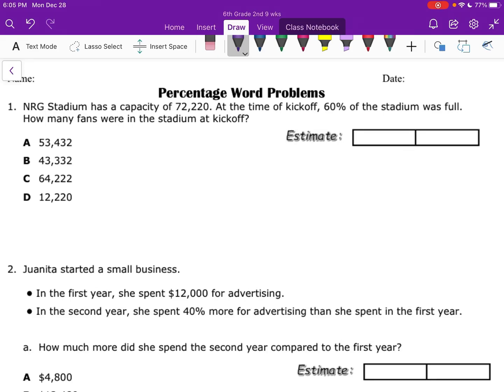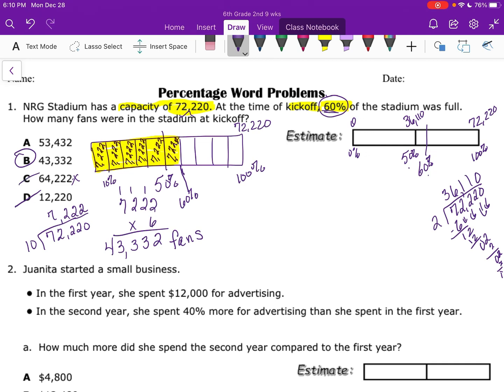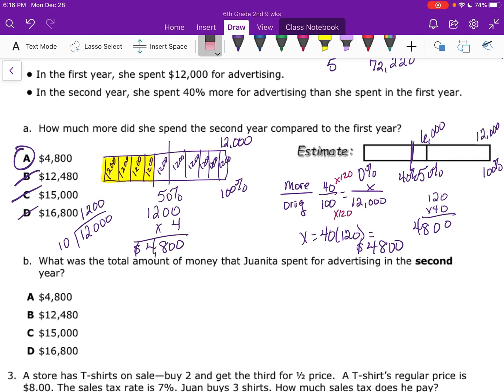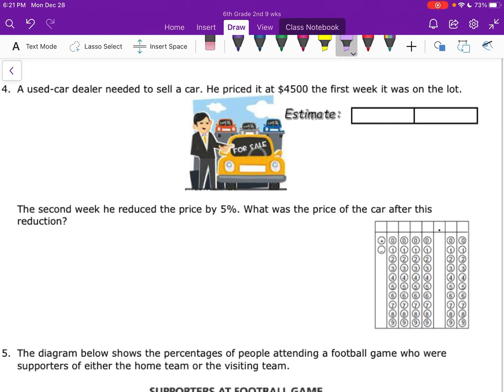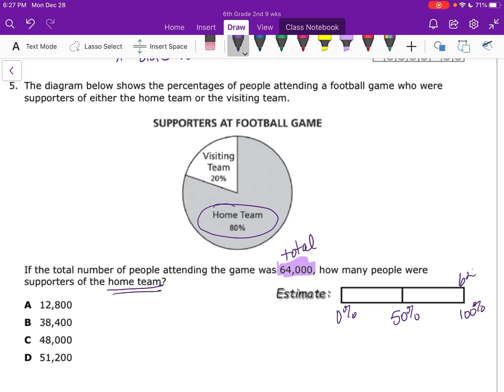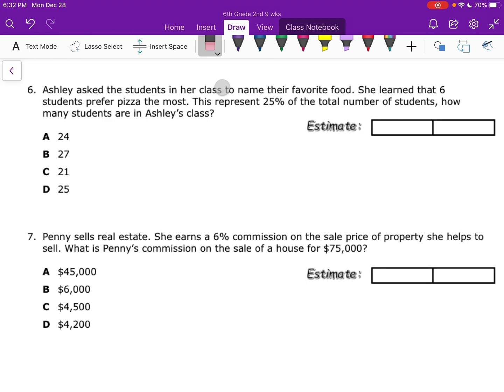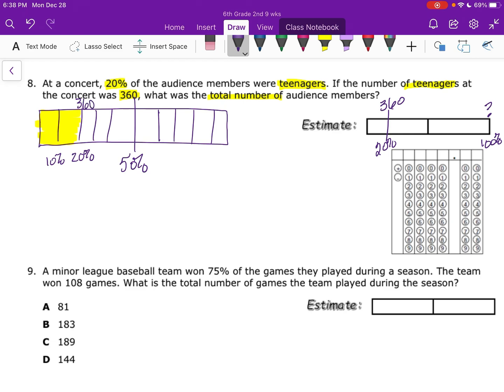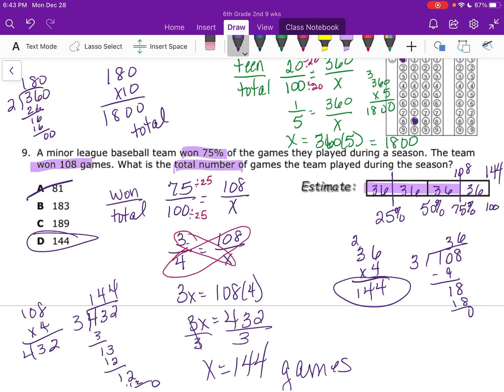Percents Word Problems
This video explains solving percent word problems using the percent bar and the percent proportions.

GISD 6th grade math Unit 5: Proportional Reasoning using ratios and rates.

TEK 6.5b